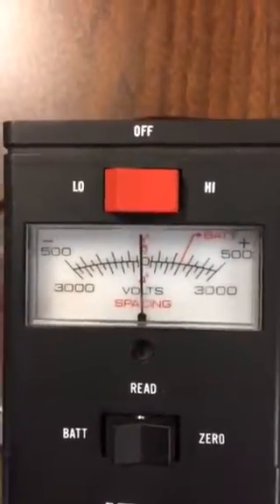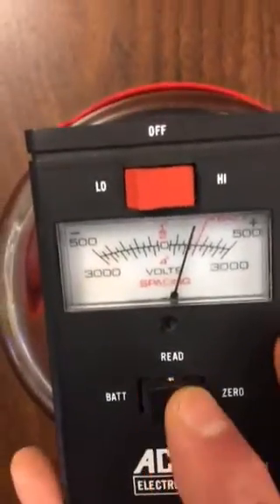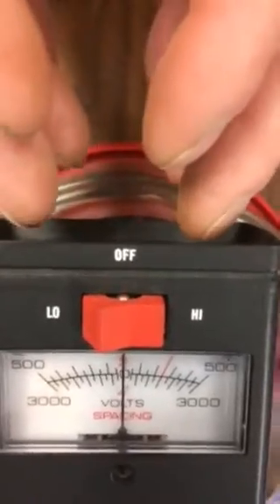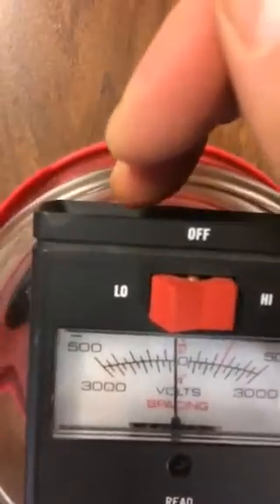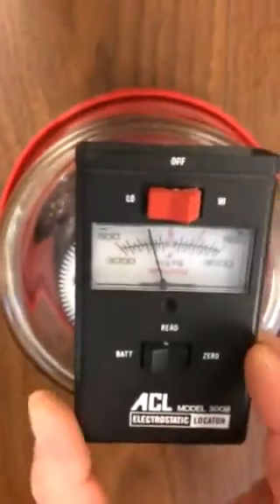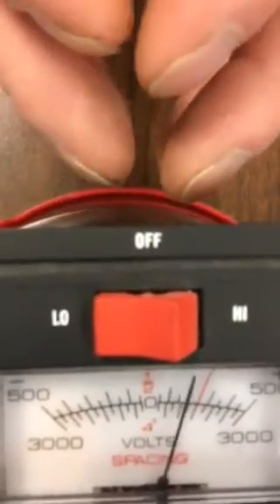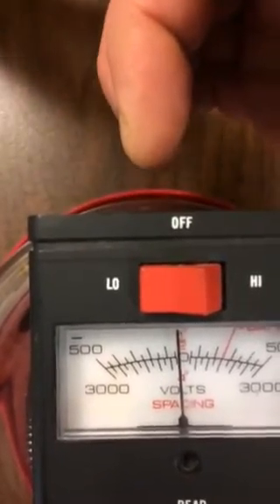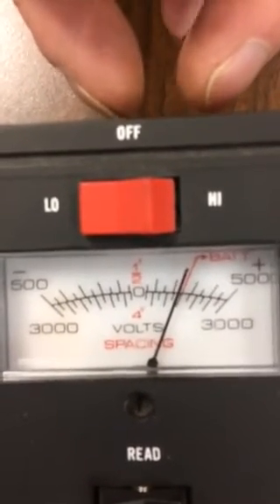25 to 5000 volts from my fingertips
In EEG lab at UVA. Measuring my energy I produce in my hands and this is what I teach children and adults to learn to do